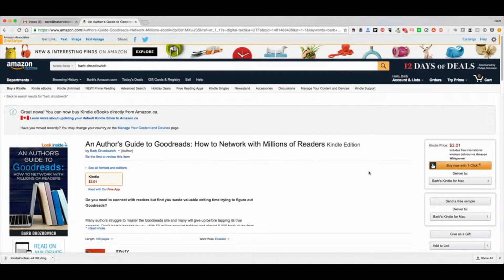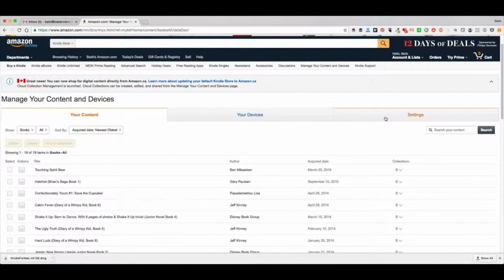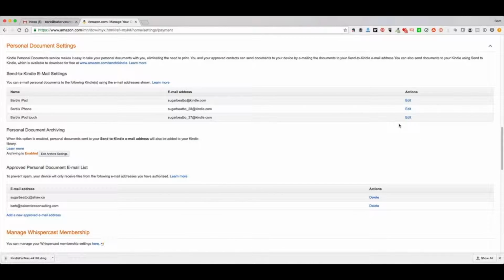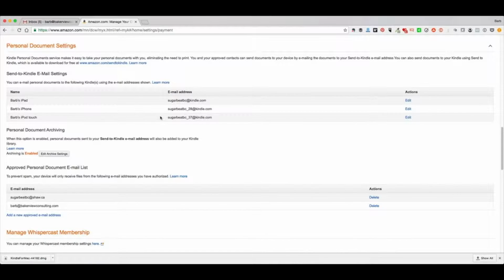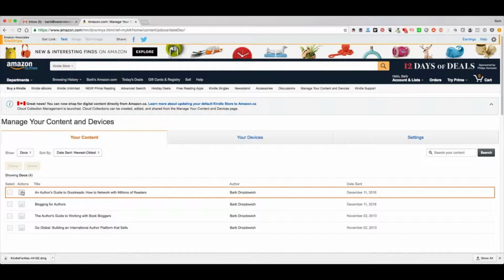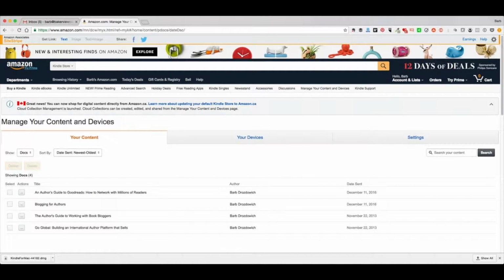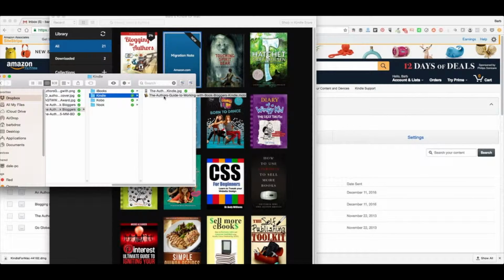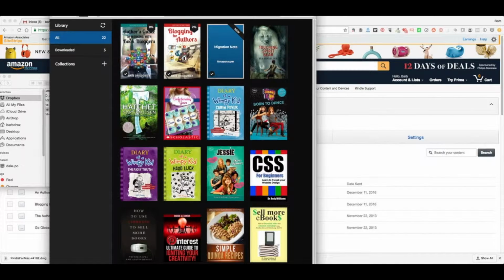How to Load a Kindle ebook onto a Kindle reading app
Do you struggle to get a Kindle book loaded to your Kindle device? Straight-forward instructions walk you through the process for loading to mobile devices as well as desktop reading apps